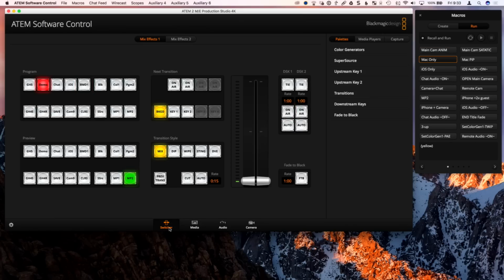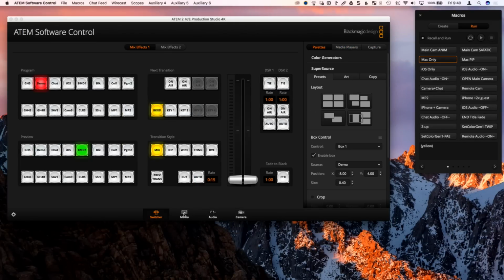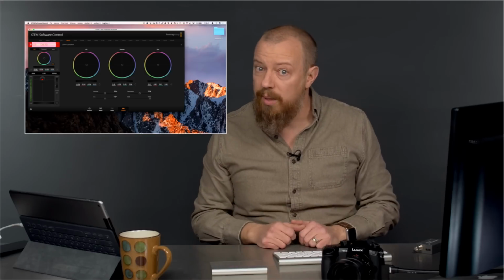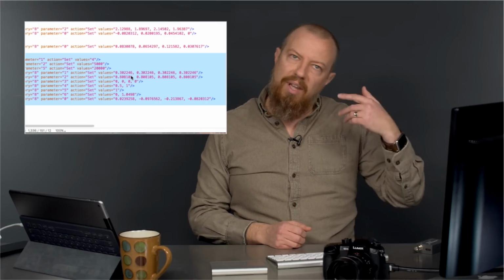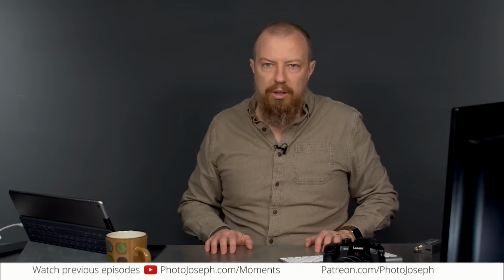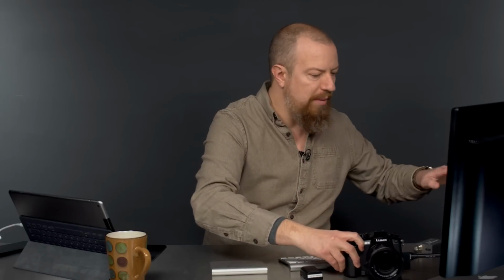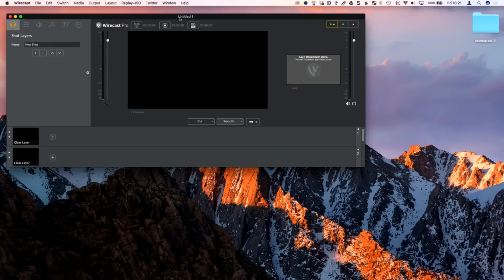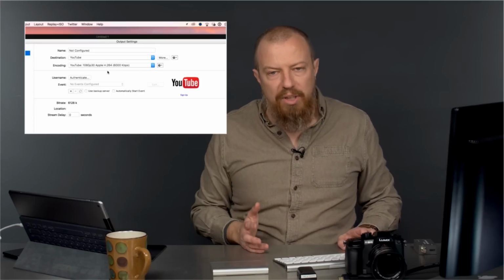My YouTube Live Broadcast Setup Part-3: Switching, Capture, Streaming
⚠️ ALERT! Please uninstall Honey BEFORE clicking on any product link in ANY YouTube video! Watch this video if you don't know why
And now for part 3 of the live broadcast studio tour. It all comes together in the switching, and gets to you via streaming… let's look at how this all works!

1:07 — Skip to the actual show start

•• Blackmagic Design ATEM 2 M/E Production Studio 4K ••

•• Blackmagic Design Micro Studio Camera 4K ••

•• Panasonic LUMIX 12-35mm f/2.8 II ••

•• Blackmagic Design Mini Converter HDMI to SDI 4K ••

•• DECIMATOR MD-Cross V2 Miniature HDMI/SDI Cross Converter ••

•• Blackmagic Design HyperDeck Shuttle 2 SSD Video Recorder ••

•• Teradek VidiU Pro ••

•• Telestream Wirecast ••
B&H - bhpho.to/2o6L6Ig

-PhotoJoseph